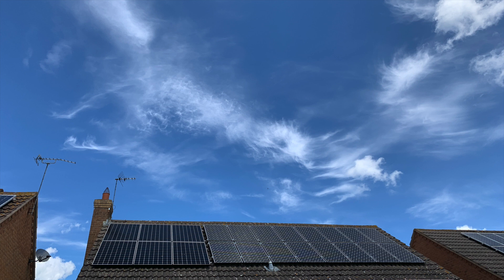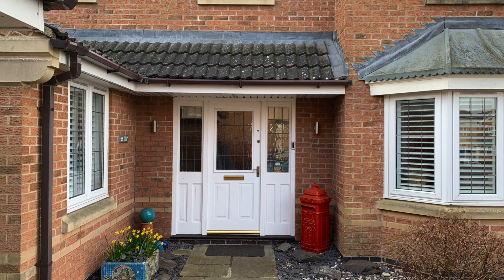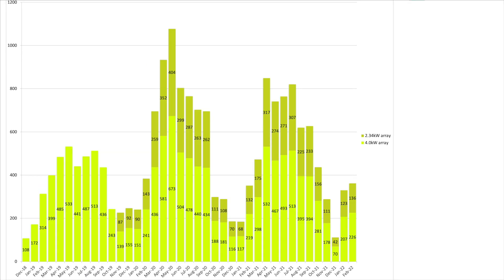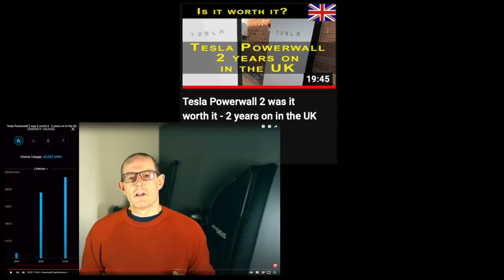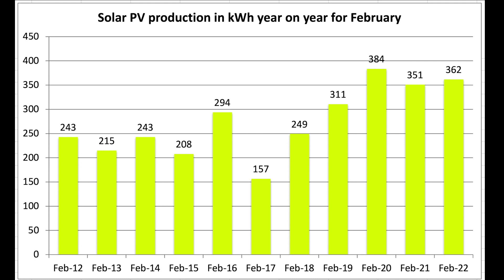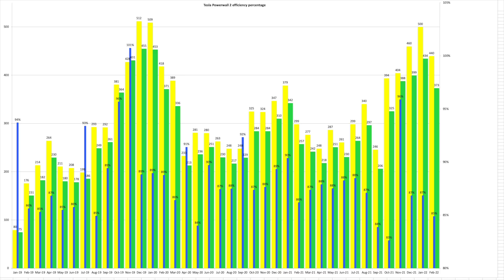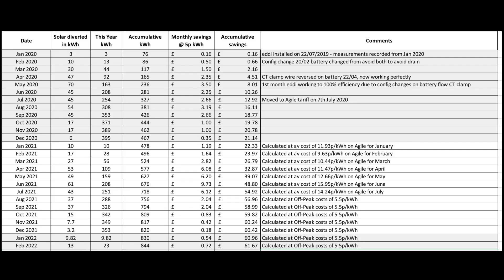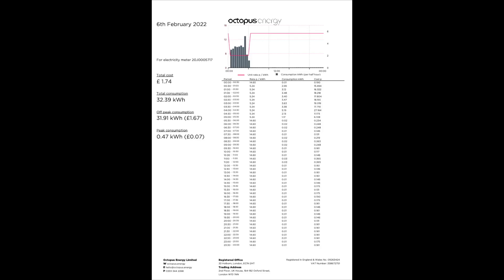Feb 2022 Our energy performance for solar PV, Tesla Powerwall 2, gas & electric costs, UK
This video covers our solar PV and Tesla Powerwall 2 performance for February 2022 here in the UK. I show our gas and electric bills and Tesla Model 3 Performance and Renault Zoe costs to run for the month.

🔴 Setup:
4.0kW solar array, installed Sept 2011, 16 x 250w Sanyo HIT-H250E01 panels
 - 3.8kW SMA Sunny Boy inverter
2.34kW solar array, installed Oct 2019, 6 x SunPower Maxeon 3 390w panels
 - 2.2kW SolareEdge inverter

Tesla Powerwall 2, solar and EVs